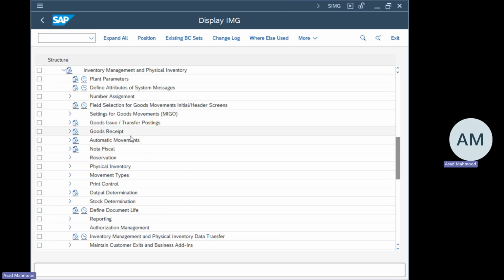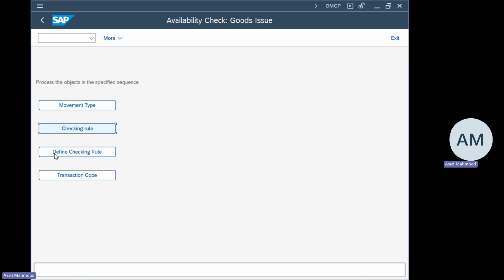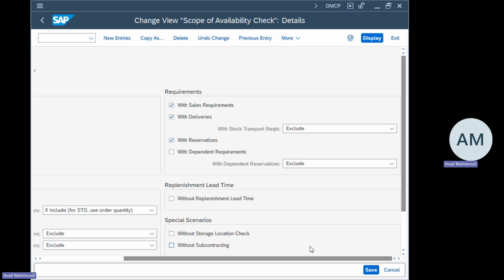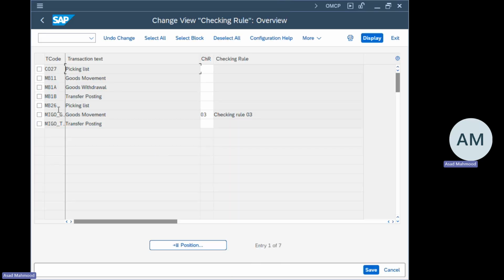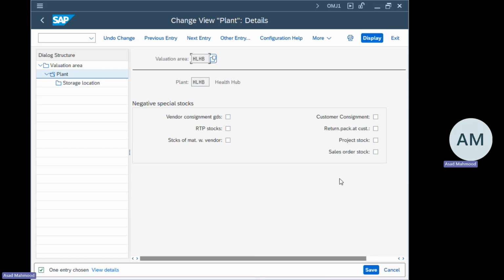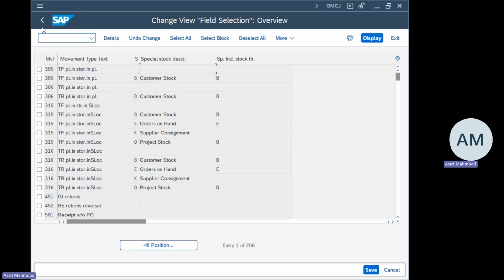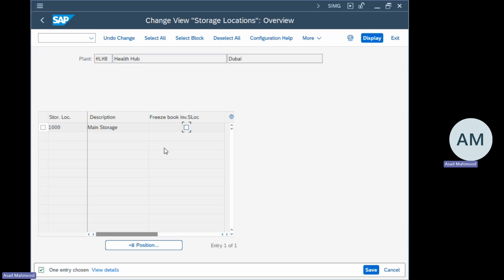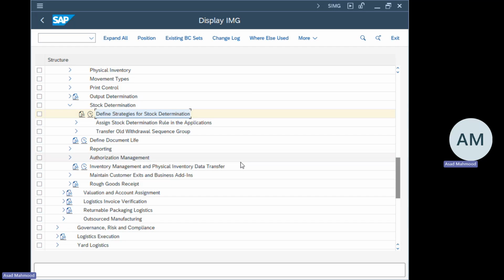SAP S4HANA Material Management (MM) Course | Master Procurement & Inventory | Demo Session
This is Demo Session 12 of our SAP S4HANA MM training series by Avision Trainings.

Unlock the full power of SAP S4HANA Material Management (MM) in this step-by-step training session designed for beginners, students, and IT professionals.
In this complete session, you’ll learn procurement cycle, purchasing, inventory management, MIGO, MIRO, master data, stock management, vendor management, and much more.

This tutorial is perfect for anyone preparing for SAP MM jobs, SAP S4HANA certification, or looking to upgrade their career in ERP and supply chain.

Whether you're a fresher or professional, this session will help you build strong SAP MM skills and understand real-world business flows.